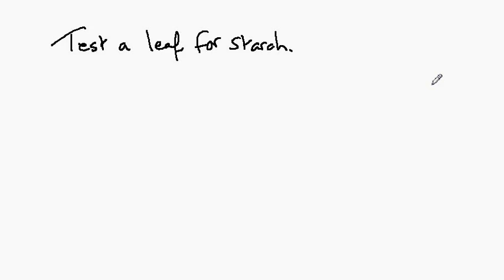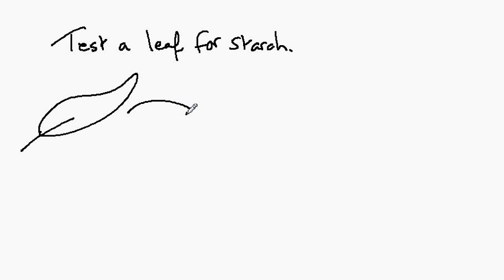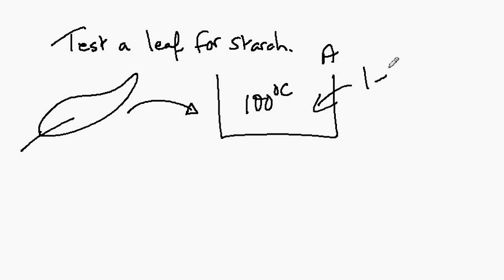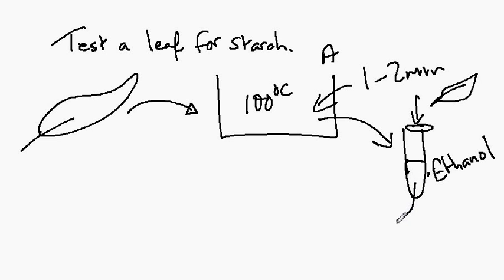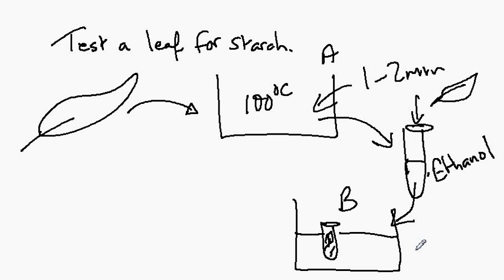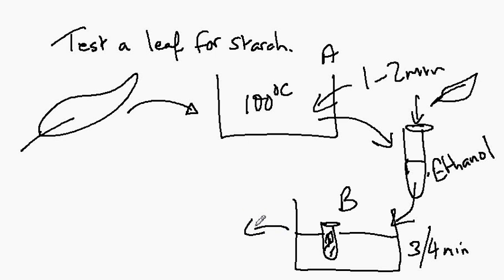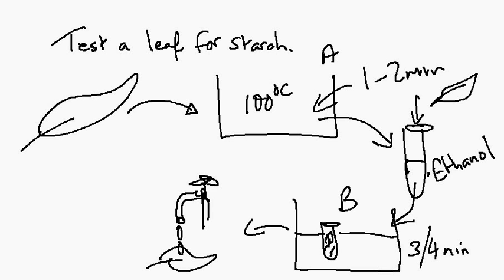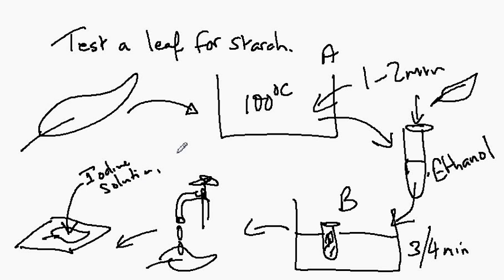2.22 Testing a plant leaf for starch